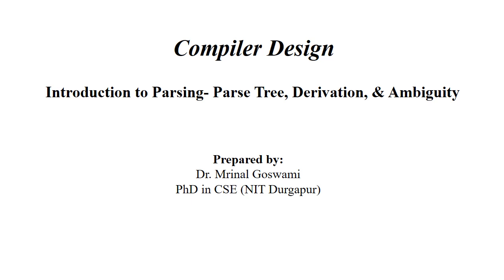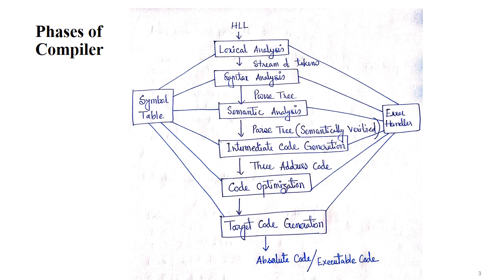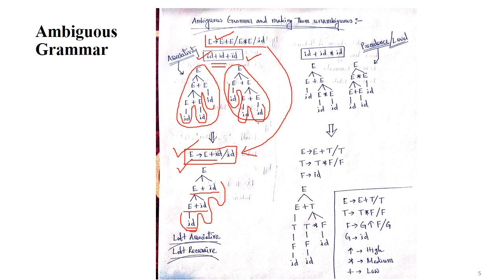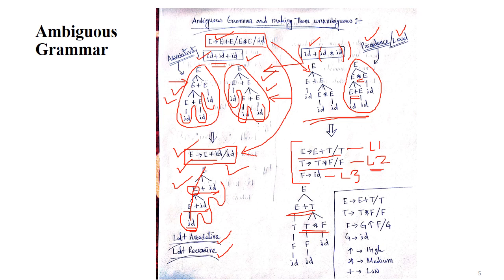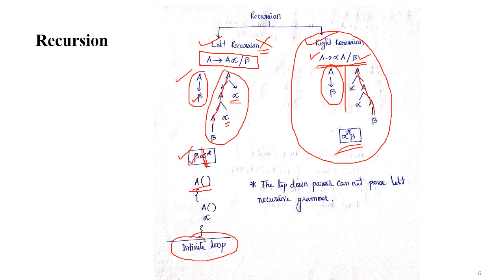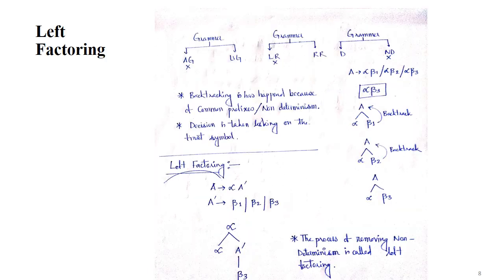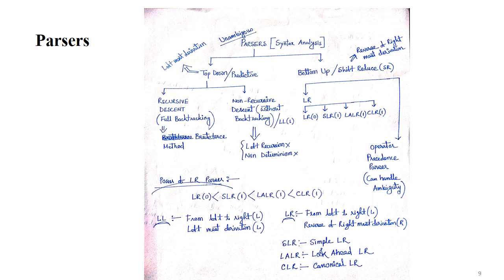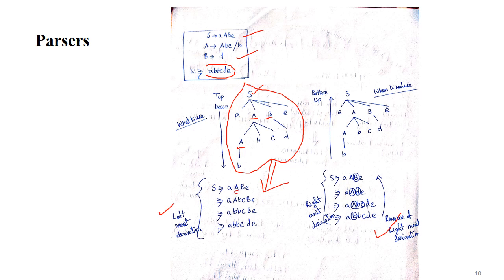Phases of Compiler, Ambiguous Grammar, Recursion, Left Factoring, Parse Tree, Parser